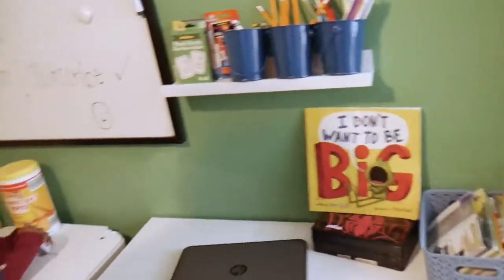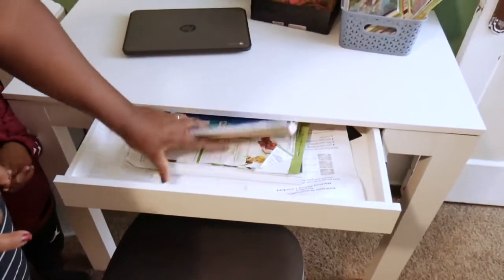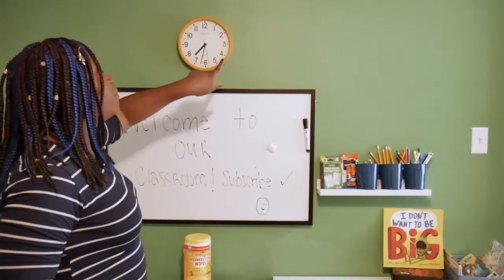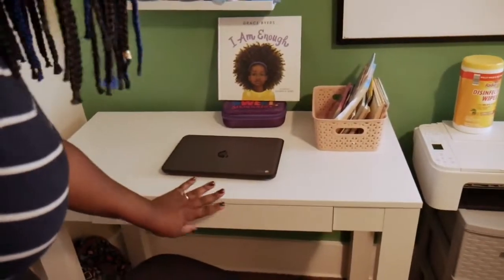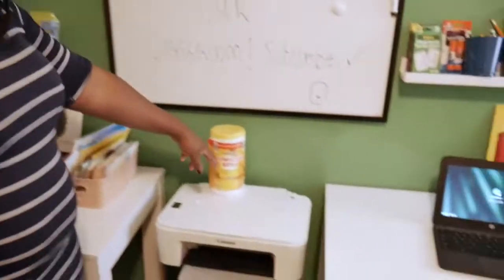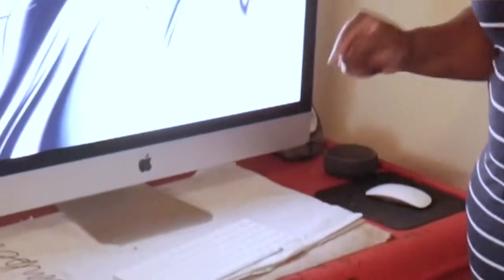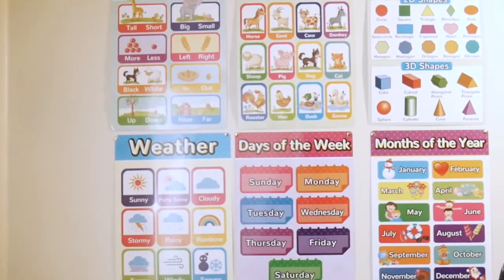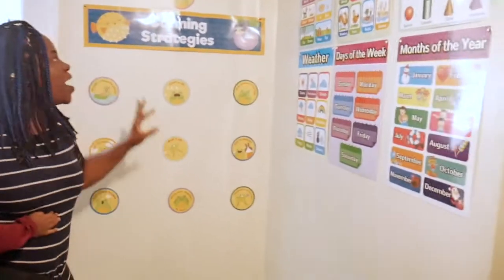Virtual Homeschool Classroom Tour | Adjusting to our new life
The kids aren't going back to school due to covid so we had to improvise. We turned one of our rooms into a classroom!

Thanks for sitting with us.